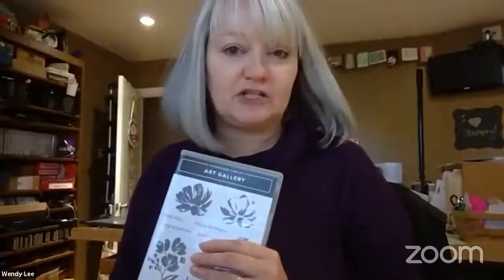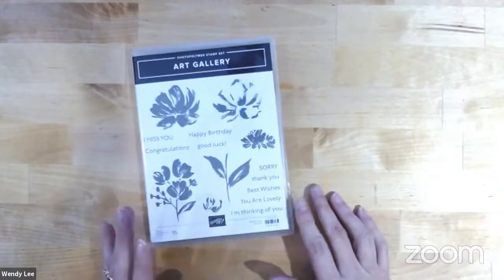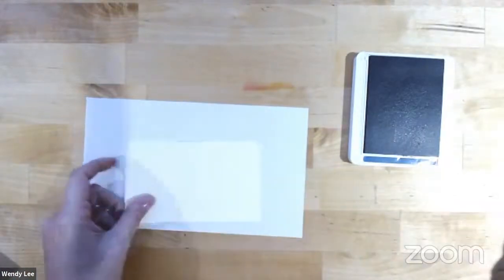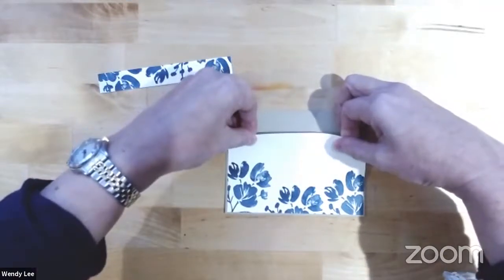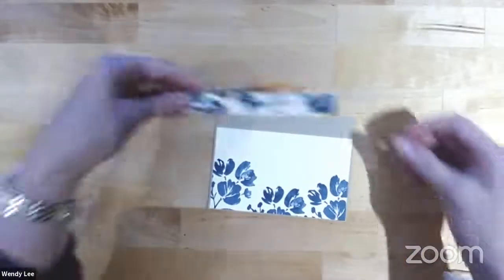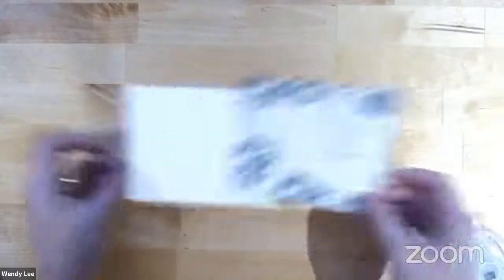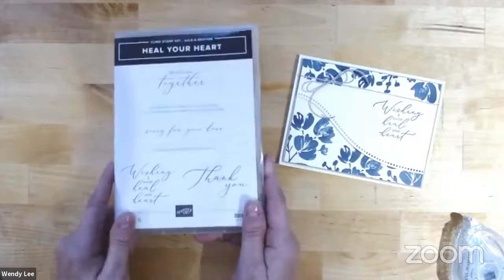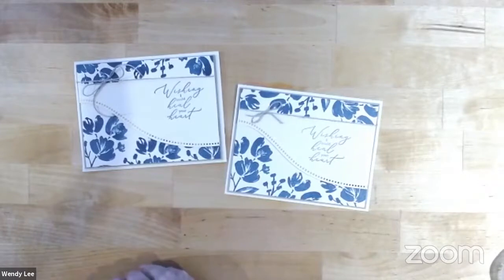LIVE Papercrafting with Wendy Lee- Heal Your Heart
Prefer me to place your order for you? I am happy to help.

Project Layers:
• 8-1/2" x 5-1/2" (folded in half) Thick Very Vanilla cardstock
• 5-1/4” x 4” Crumb Cake cardstock
• 5-1/8” x 3-1/8” Very Vanilla cardstock
• 5-1/8” x ¾” Very Vanilla cardstock
• 5-1/8” x 3-1/4” Very Vanilla cardstock-die cut

Enjoy a continual discount on all your Stampin’ Up! Products and Join my Diemonds team!